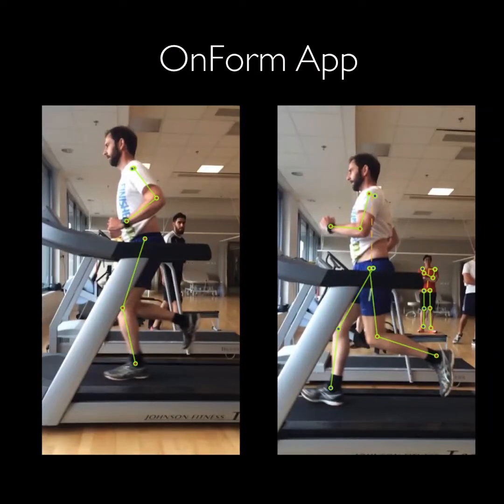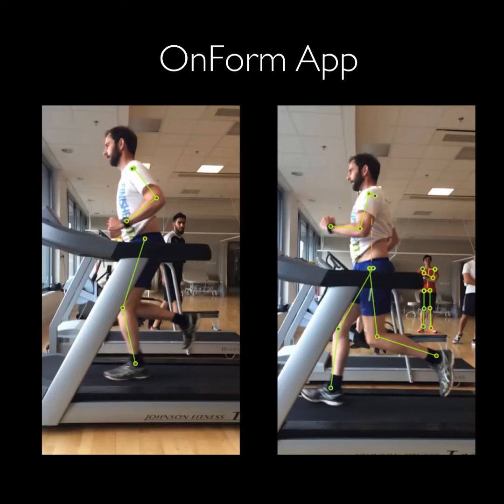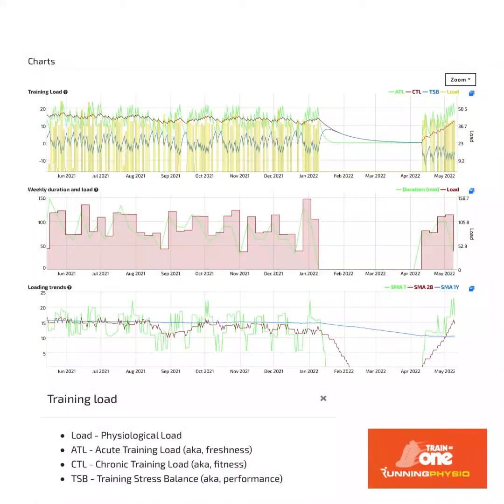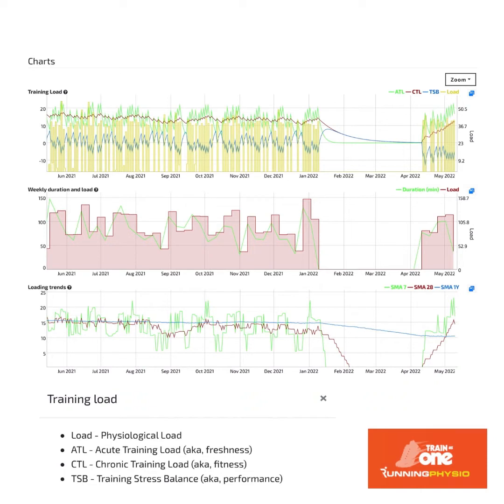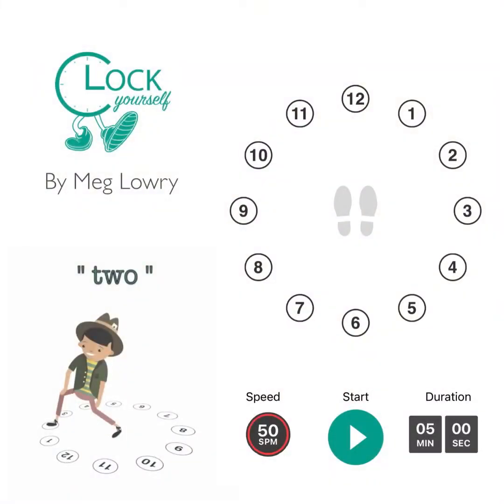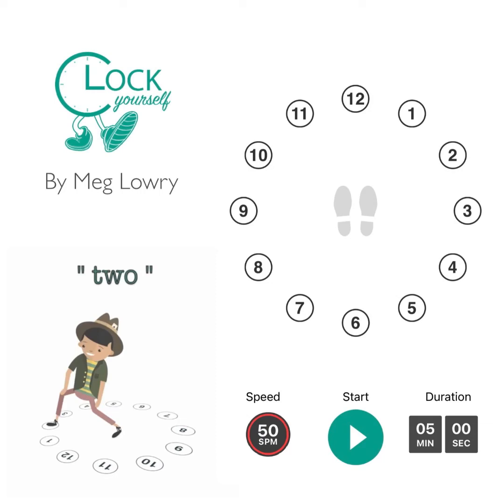10 great apps to use in clinic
Ever wondered what Apps to use for running gait analysis, load management or range of movement? Watch our video below to find out!

Check out our resource page for a selection of great running injury videos

These videos are not intended to replace medical assessment or advice. If you have pain or an injury we recommend seeing a health professional.